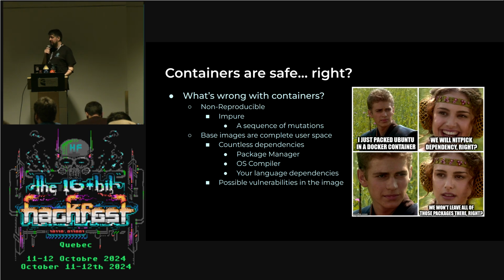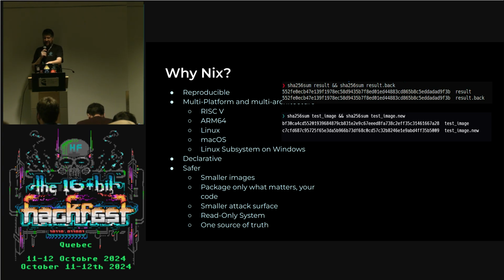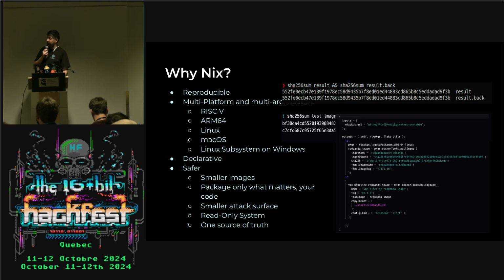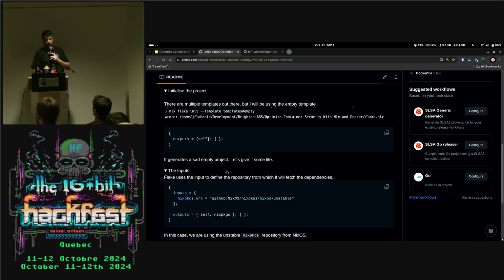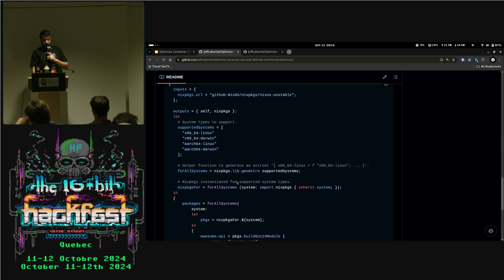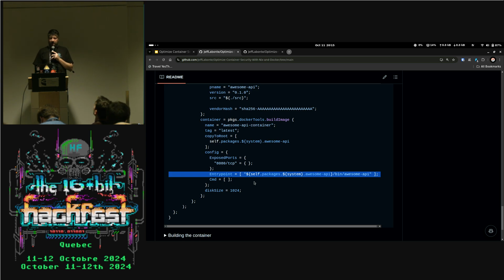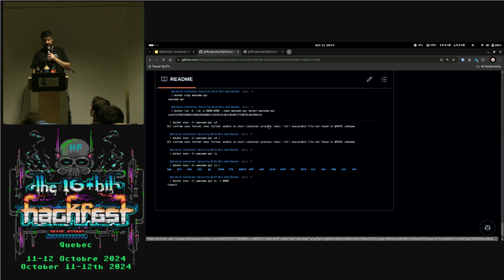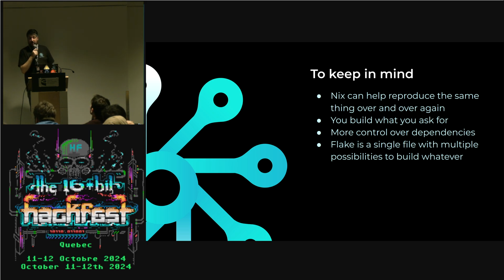Jean-Francois Labonté - Optimize container security with Nix and Docker - Hackfest 2024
Securing containers is a priority in modern DevSecOps practices, especially when it comes to production environments. This session will show how combining Nix, a powerful package manager, with Docker can enhance container security with unparalleled granularity. By using Nix to define minimal and precise dependencies, you can build Docker images that are smaller, more efficient, and significantly reduce the attack surface. The talk will feature practical demonstrations and guidance on how to integrate Nix and Docker into your development pipeline, enabling you to safeguard your applications and infrastructure against modern cyber threats.